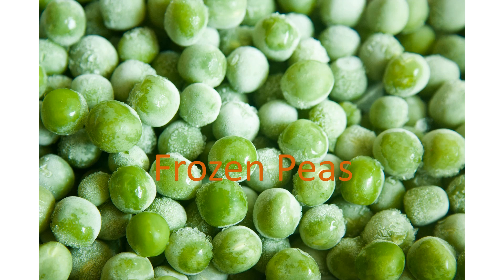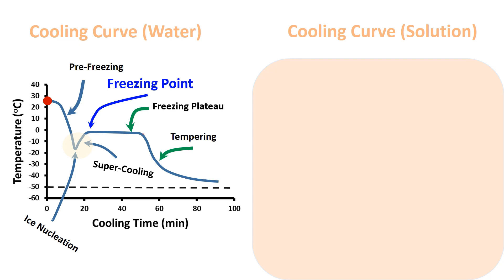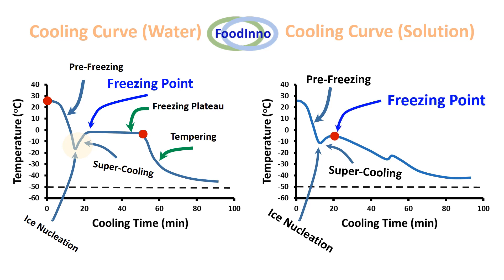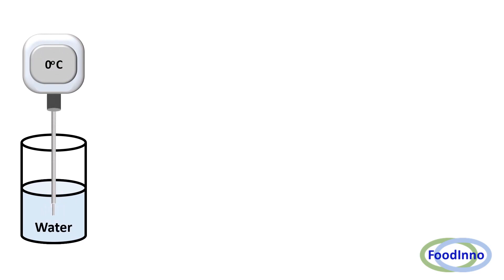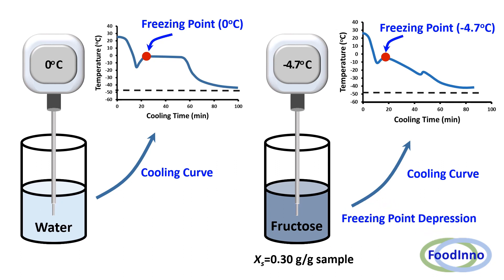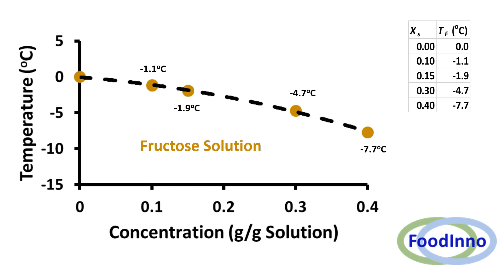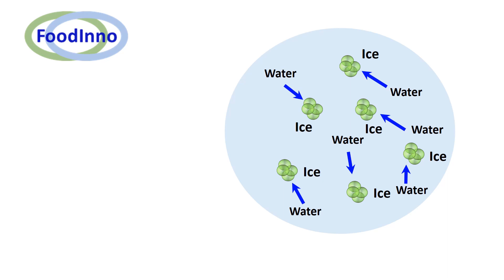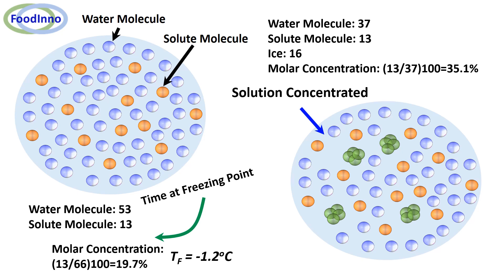Freezing Point of Solution and Foods by Cooling Curve: Basic Understanding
This video presents the cooling curve of solution and foods as compared to the cooling curve of pure water, and their characteristics are explained. Two important points, i.e. freezing point depression and the decrease of freezing plateau with time due to the progressive concentration of liquid water phase. The depression of freezing point is explained based on the entropy of solution compared to pure water. Further the progressive freeze concentration is explained clearly with examples. In addition, the freezing curve is also explained. Freezing curve is the relationship between the freezing point and solute concentration, i.e. decrease of freezing point with the increase of solute concentration.